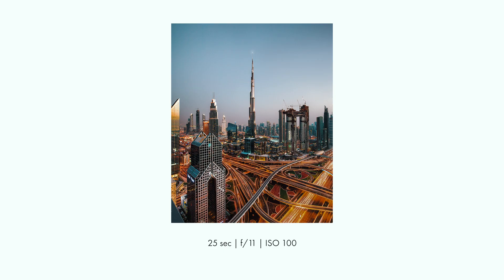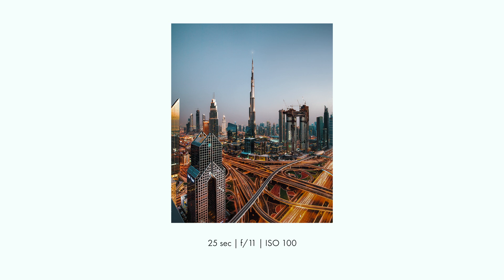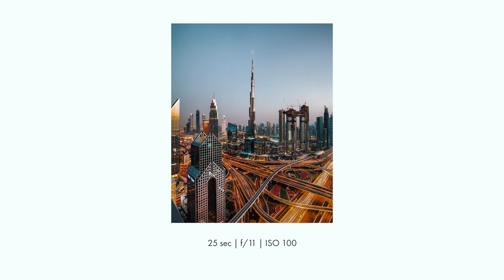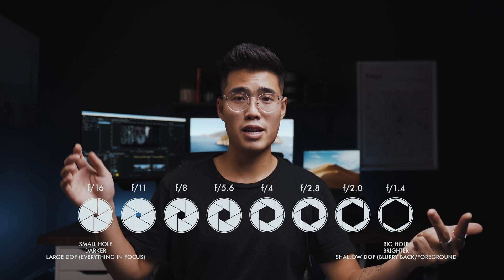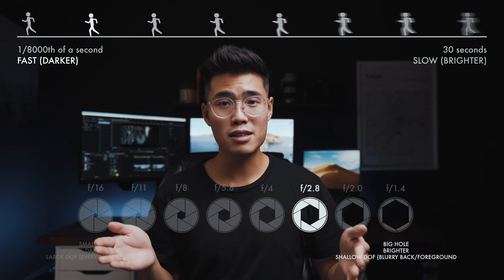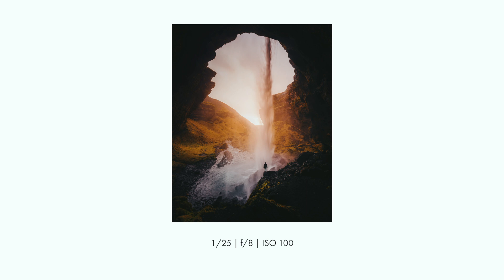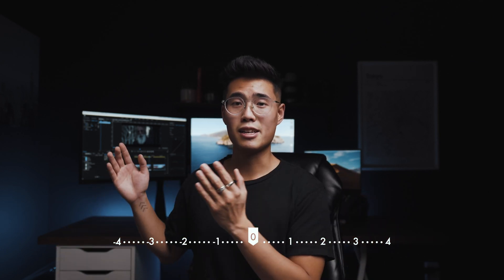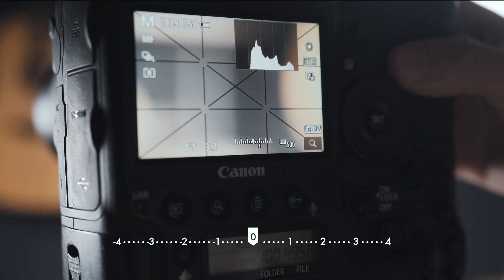CAMERA BASICS - How to use Shutter Speed, Aperture and ISO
Learn how to use Shutter Speed, Aperture, and ISO to make your photos better in just 10 minutes!

Hey guys! I spent the past month converting my childhood bedroom into a studio and now that I'm stuck at home I have all the time in the world to make tutorials :) I still have a couple of changes (like sound proofing the room), but if you have any suggestions or if you have video requests please drop them in the comments section down below or hit me up on Instagram!

If you want to watch the Slow Mo Guys' video

My 2020 GEAR LIST:
Main Vlog Camera
My Workhouse Camera
Favorite Vlog Lens
Best Budget Film Lens
Epic Telephoto Lens
Most Universal Zoom Lens
The Drone I Use
Studio Mic
Rode Video Mic Pro
Must Have SSD

Far Away Ft. Kyl (Instrumental - Utah
Into the Blue - J.A.K.